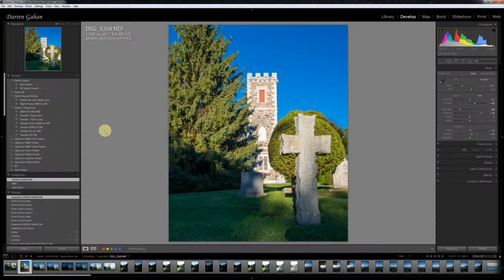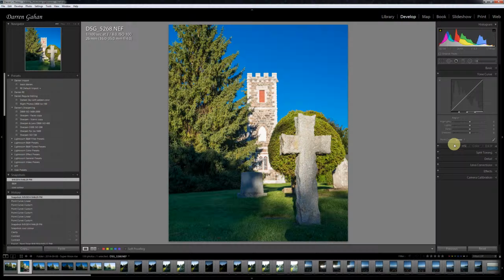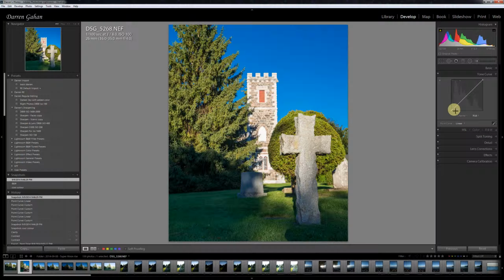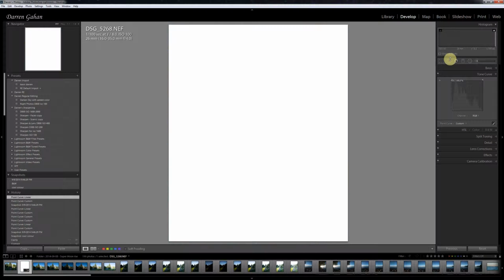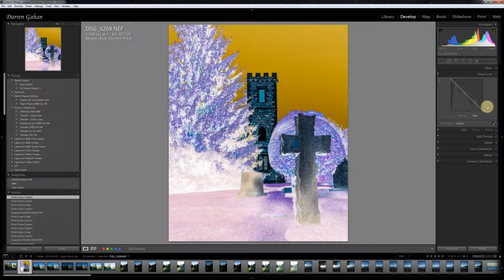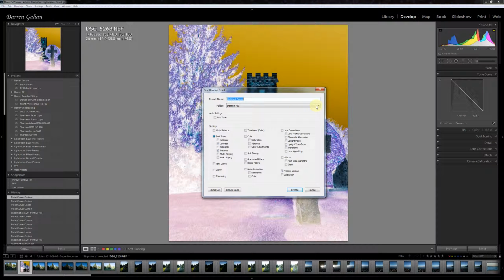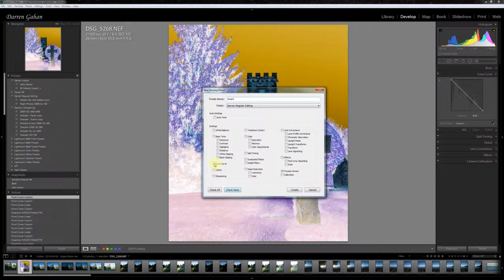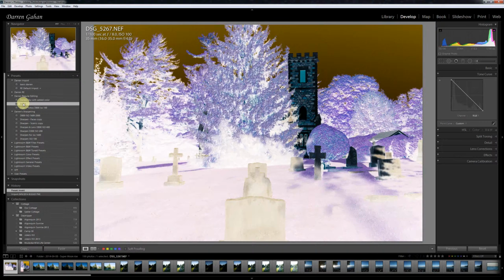Invert Tutorial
Learn how to make a negative colour image in Lightroom